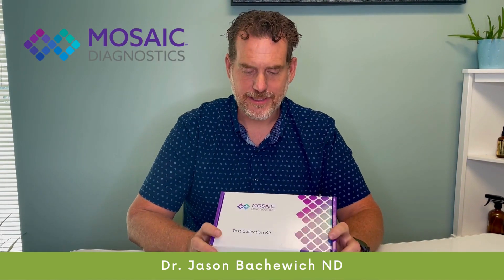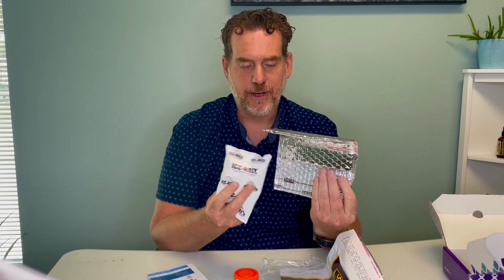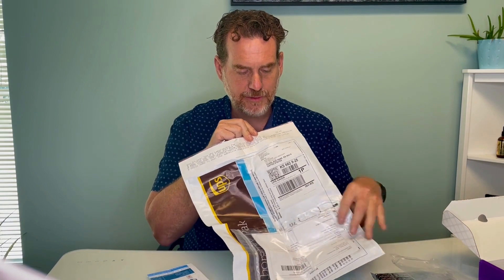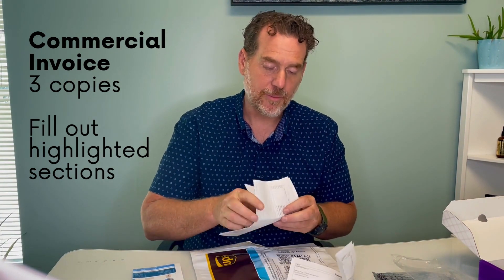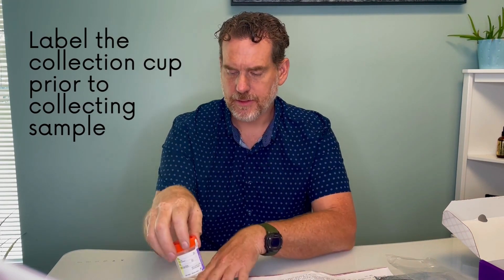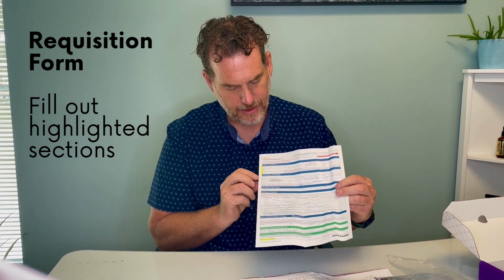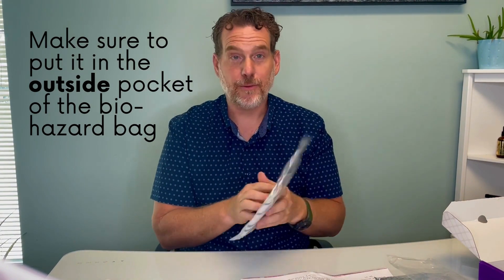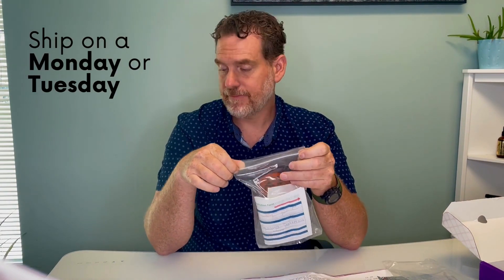Mosaic Diagnostics - urine acids and toxicity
This video explains how to collect and ship for:
Organic Acid testing
Mycotoxin Testing
Toxic Element Testing (chemicals)